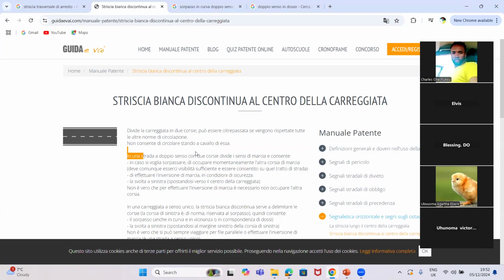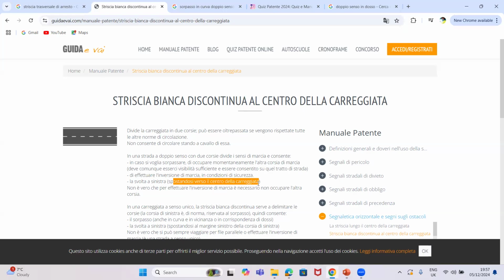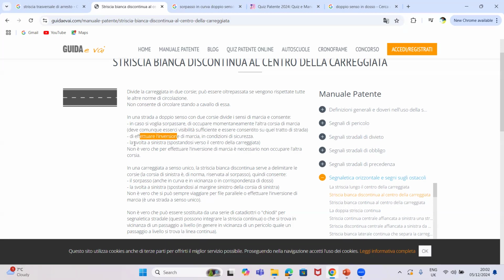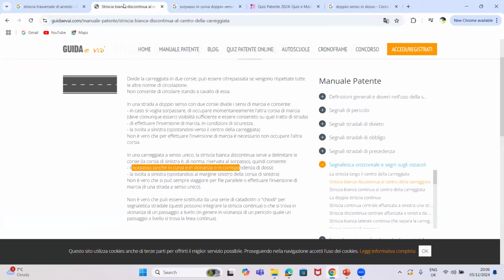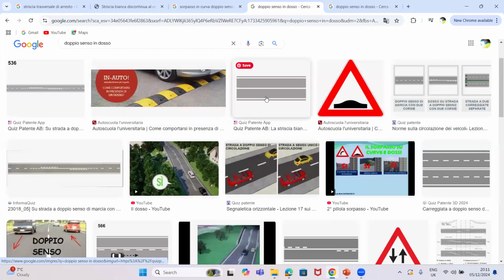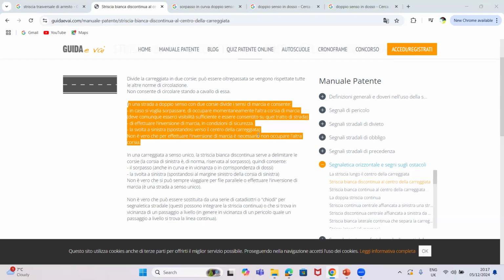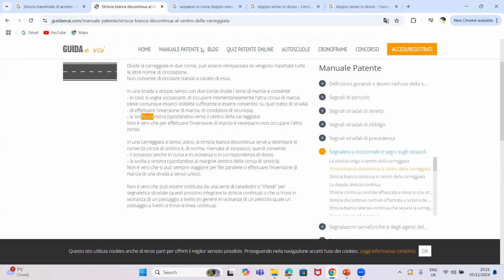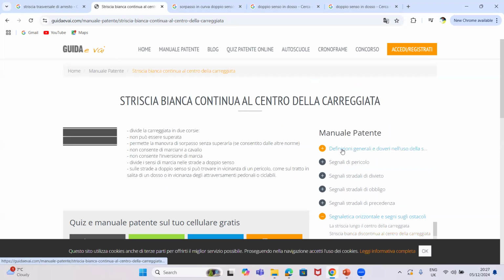Segnletica Orizzontale pt2